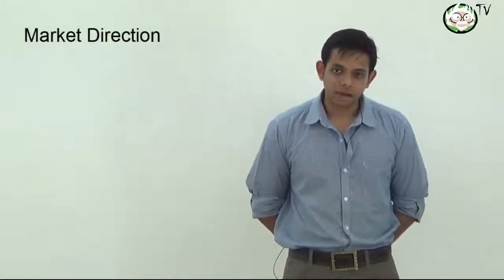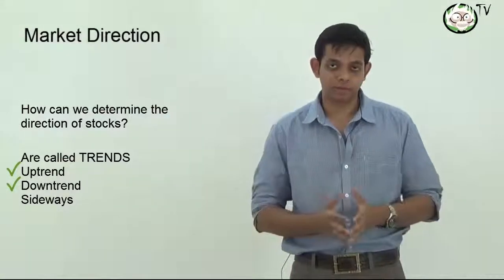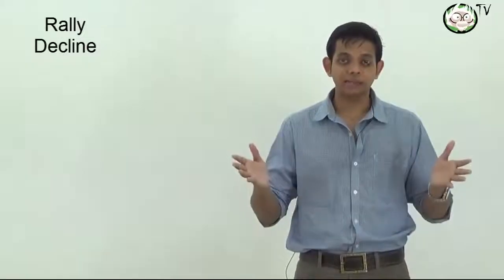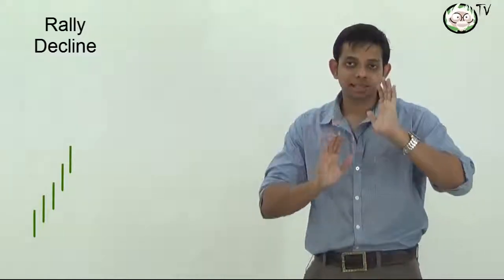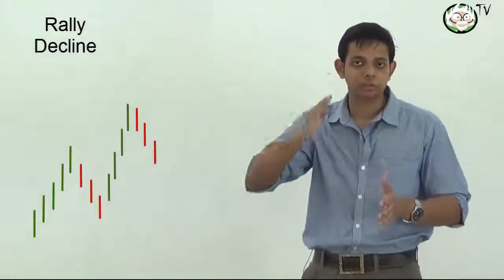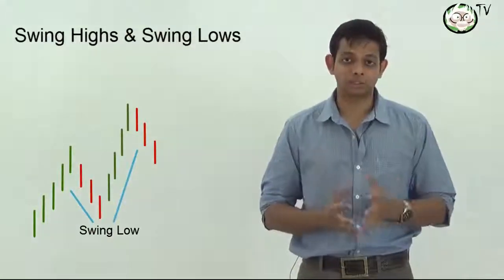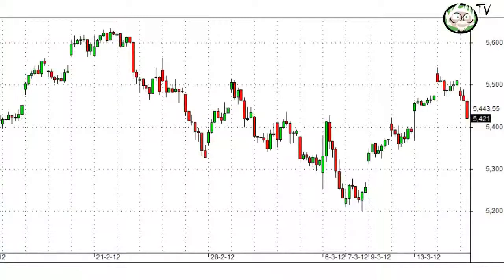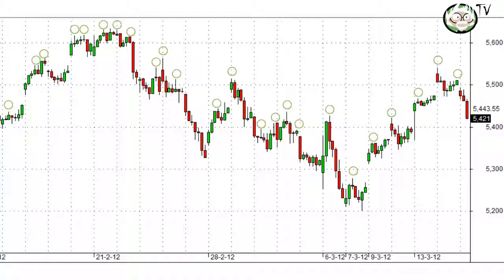4 How To Identify Stock Market Direction Trends Part 1